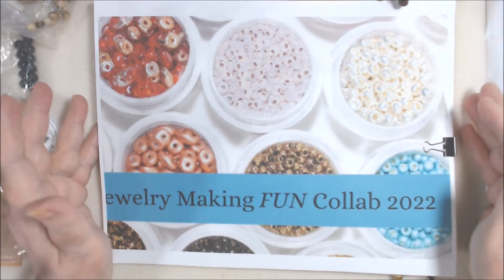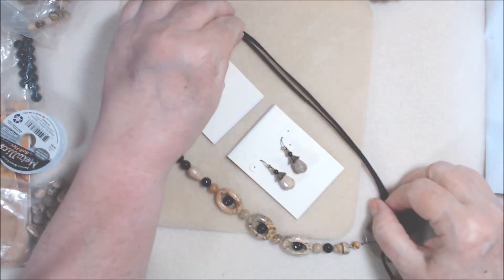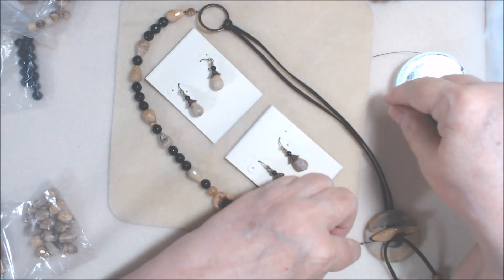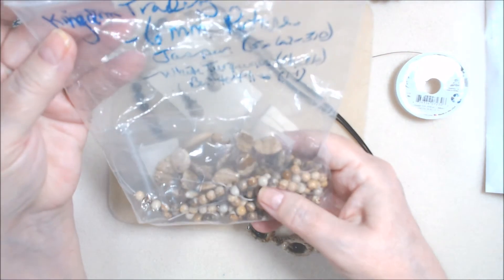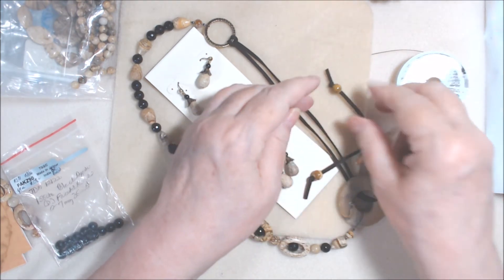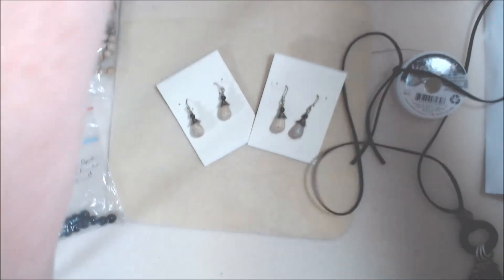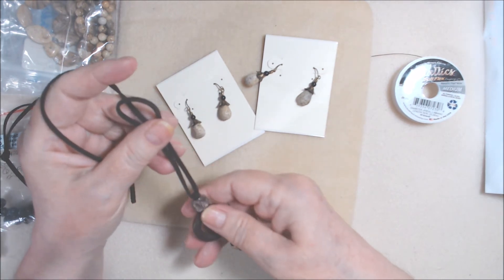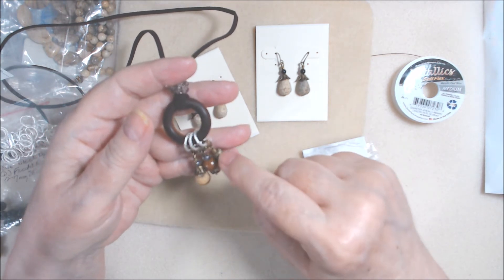JEWELRY MAKING FUN COLLAB - JULY 2022- Tan, Brown or White - Finished Jewelry Pieces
Welcome to the Jewelry Making Fun Collab 2022 where each month a dozen of us make pretty jewelry and share our makes with you.  We follow a color scheme which is mandatory, and then there are 2 options.  This month the colors are Tan, Brown and/or White, Option 1:  Use Bronze or Copper Findings, and  Option 2:  Use Leather or other Cording.  Please visit all the participants listed below to see their lovely creations!